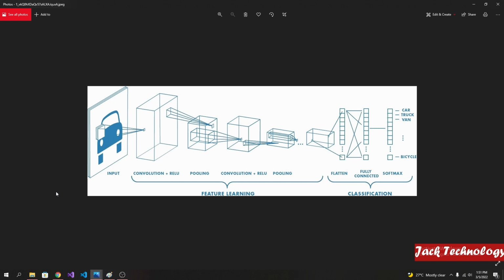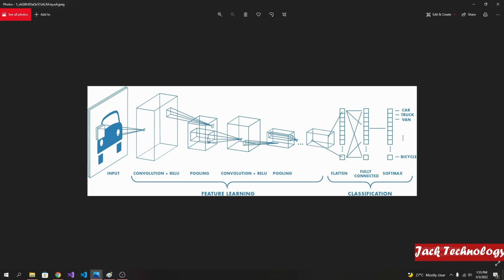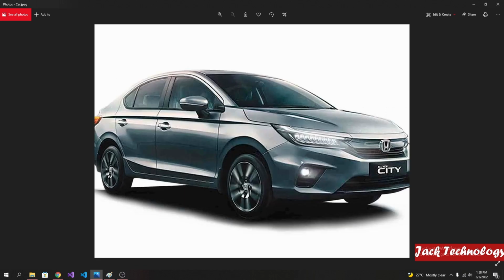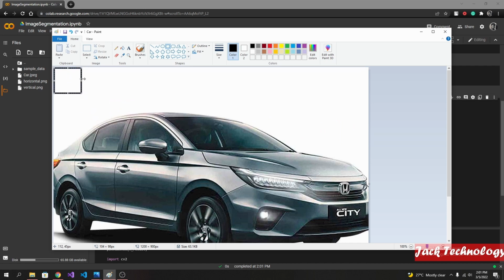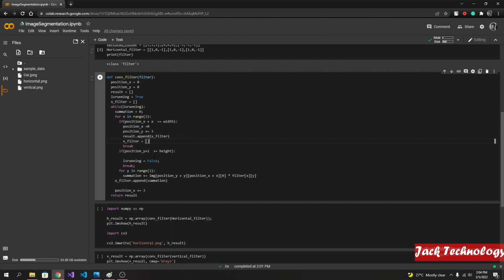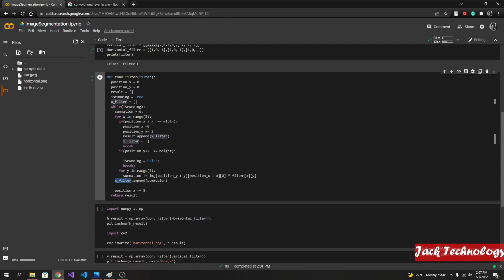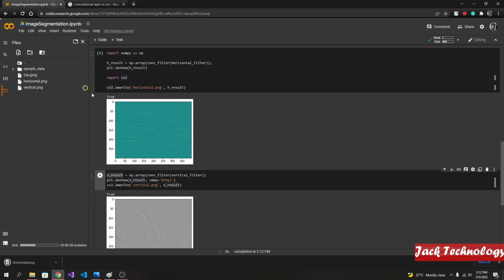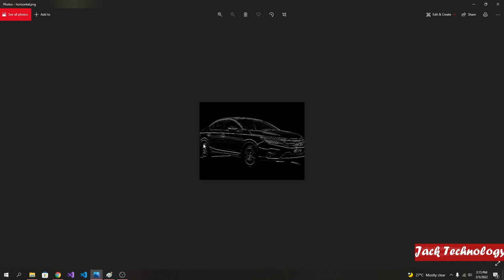AI edge detection in python.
This video is to visualize the filtering done in the convolutional layer in a neural network using python from scratch.